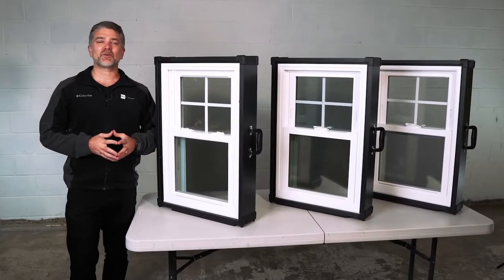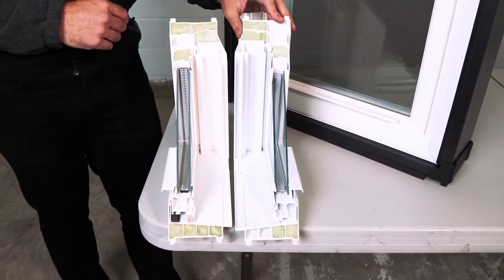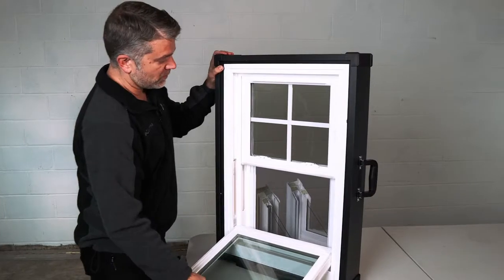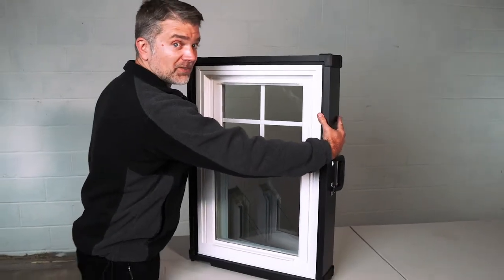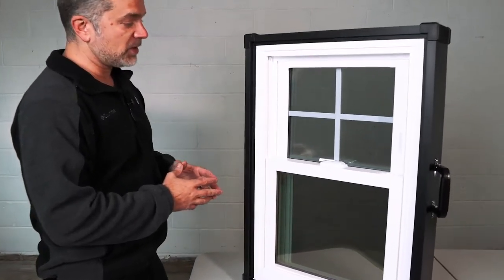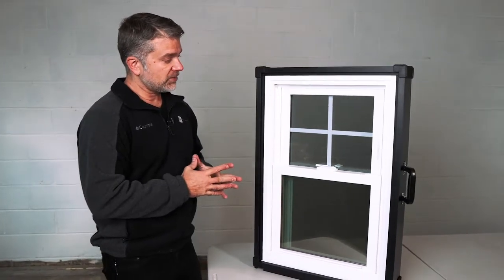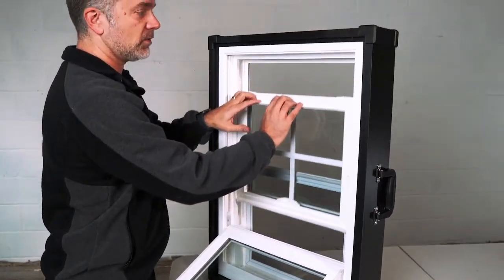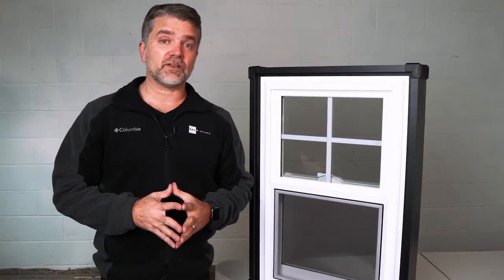Zen Windows - Joyce MFG, Lotus, Nirvana and Karma Video Window Demonstrations.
Zen Windows is a Replacement Window Company in St Louis MO. Online, on your time and never a salesman in your home. Why doesn't everyone do it this way?

Zen Windows St Louis is a truly revolutionary window company. We offer online or over the phone estimates in as little as 5 minutes with no salesperson visiting your home. We NEVER take any money upfront and don't require payment until your windows have been installed and you are 100% happy.

All of our windows are installed by expert craftsmen and come with a "worry free" lifetime warranty on both materials and labor. Find out why we say, "Zen Windows. Relax. Window quotes in 5 minutes." Proudly serving ALL of metro St Louis including Chesterfield, Ballwin, St. Peters, Springfield, O’Fallon, Kirkwood, Defiance, St. Charles and Webster Groves.

My name is Dennis Riley. My company is Zen Windows.

Wildwood MO
Chesterfield MO
Weldon Spring MO
Glencoe MO
Oakville MO
Webster Groves MO
Kirkwood MO
Grover MO
Lake Saint Louis MO
Labadie MO
Ballwin MO
Defiance MO
Sunset Hills MO
Maryland Heights MO
Winchester MO
Gray Summitt MO
Florissant MO
New Melle MO
House Springs MO
Eureka MO
O Fallon MO
Saint Charles MO
Bridgeton MO
Saint Peters MO
Valley Park MO
Fenton MO
Wentzville MO
Pacific MO
Imperial MO
High Ridge MO
Lake St. Louis MO
Arnold MO
Ferguson MO
Melville MO
Maryville IL
Fairview Heights IL
Troy IL
Pontoon Beach IL
Collinsville IL
Wood River IL
Granite City IL
Cahokia IL